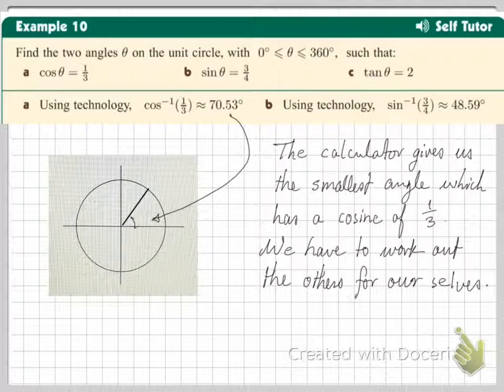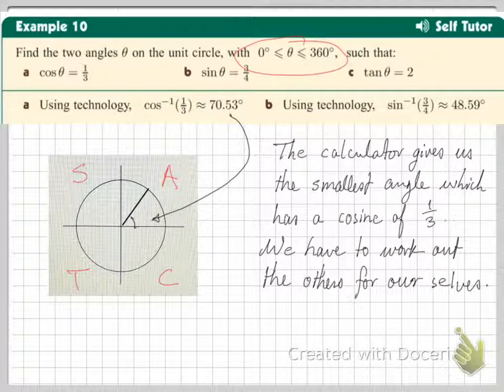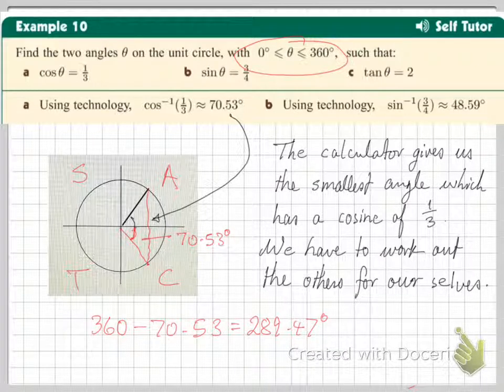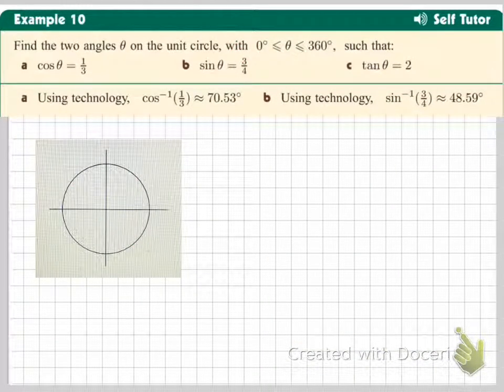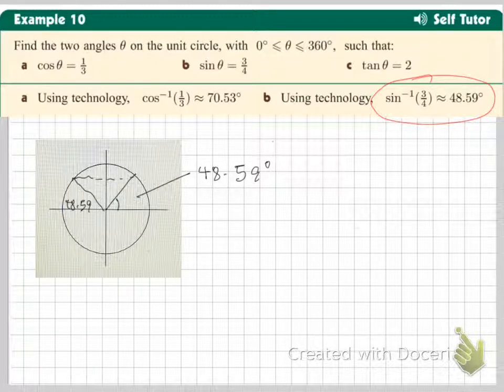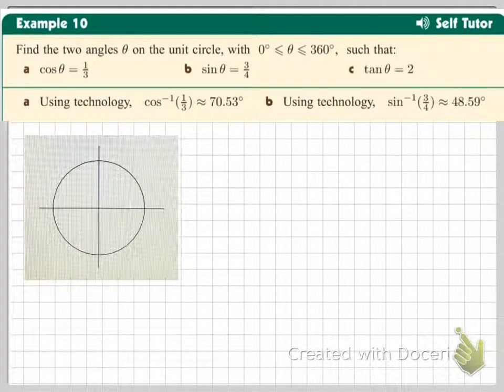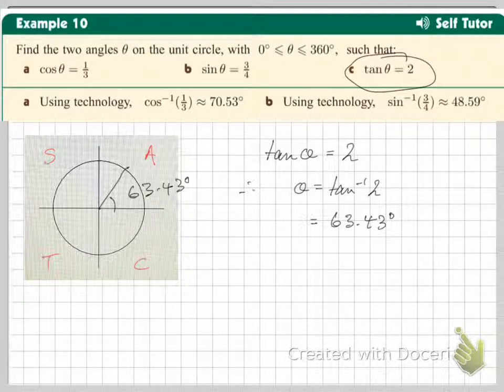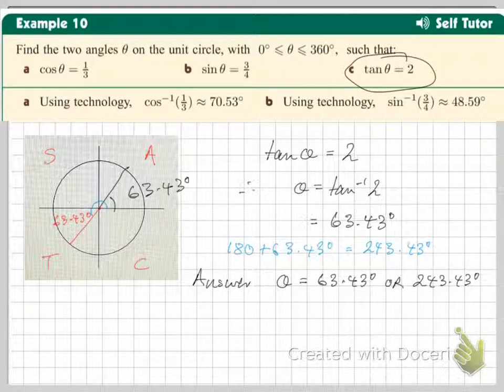Year 11 Maths Methods page 135 example 10